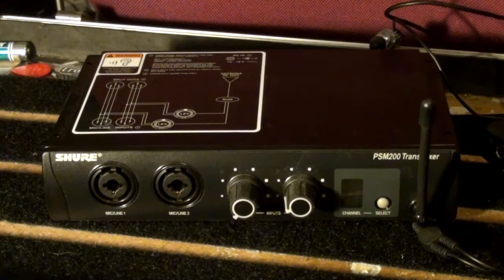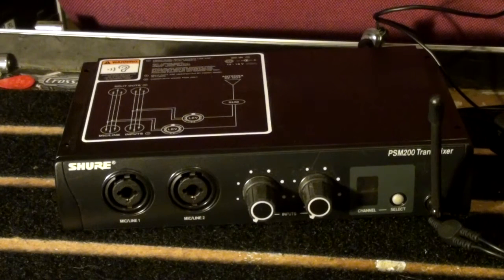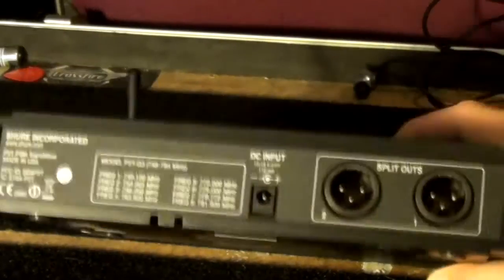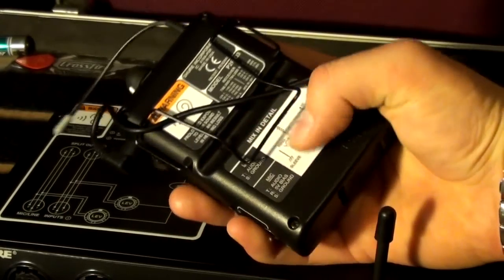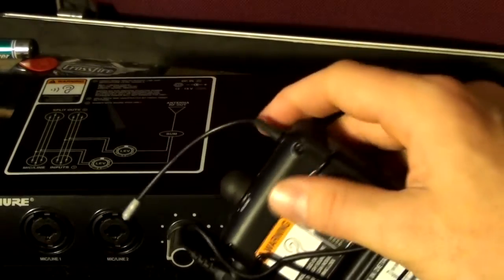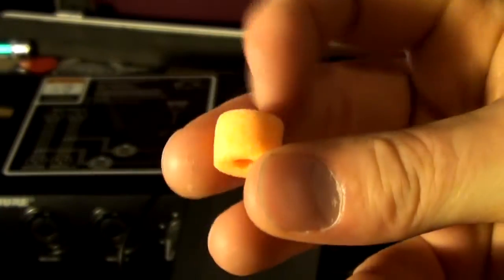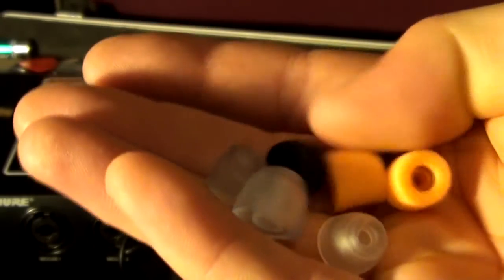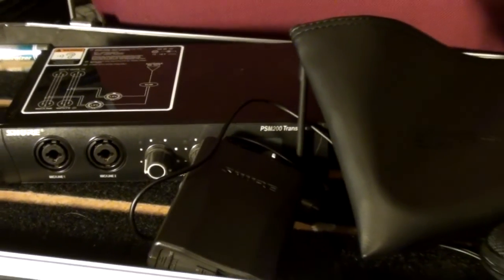Shure PSM200 In Ear Monitor System